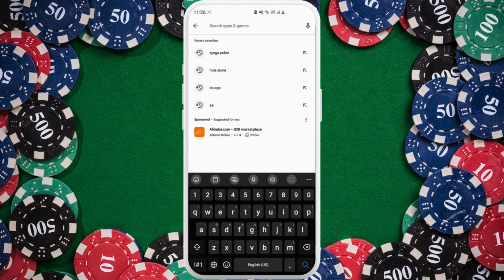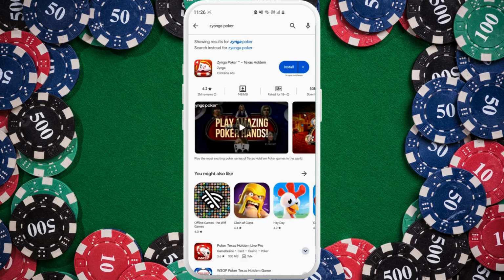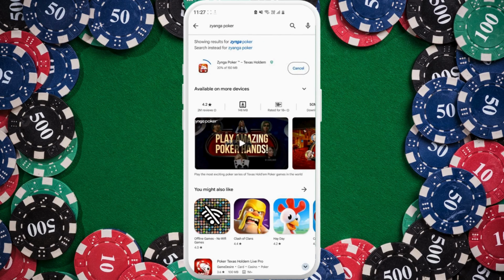How to Download Zynga Poker 2024?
Ready to start playing Zynga Poker? This video will guide you through the process of downloading and installing Zynga Poker on your device. Whether you're using a smartphone, tablet, or computer, we’ll cover all the steps you need to get started with your poker adventure!